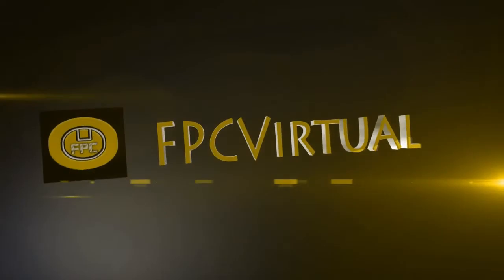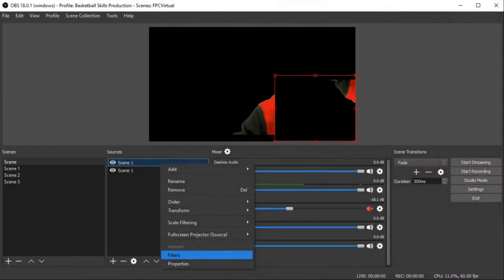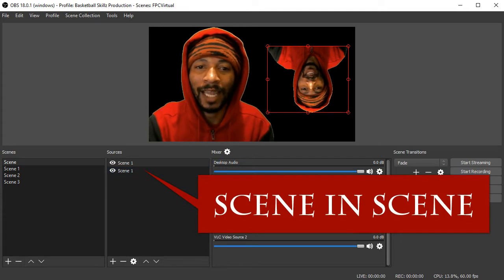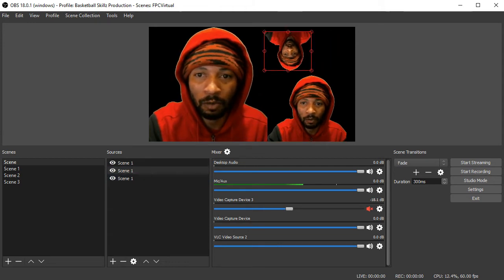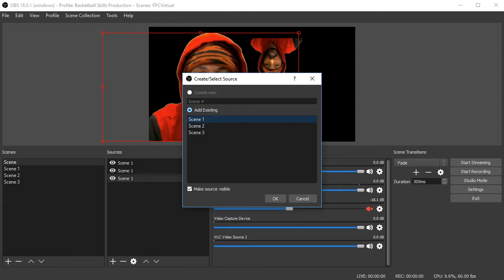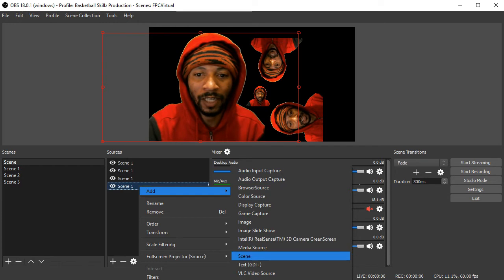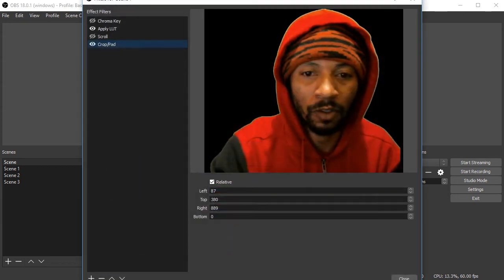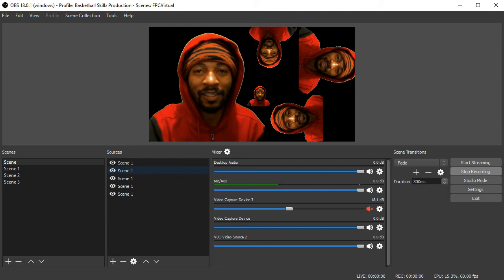Scroll Effect Filter - OBS Studio Fun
OBS Studio has a cool scrolling feature for any source. To access it you need to open up the sources filter option.